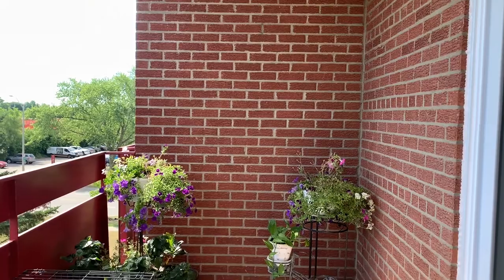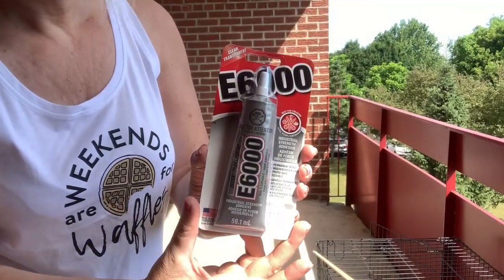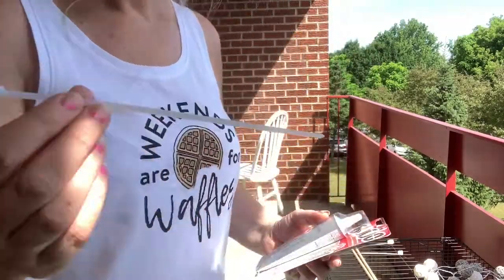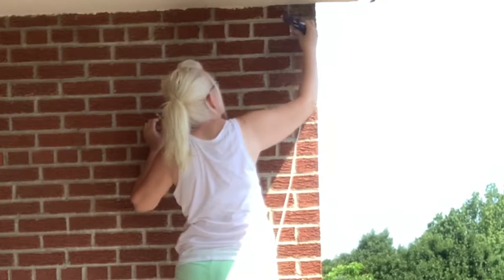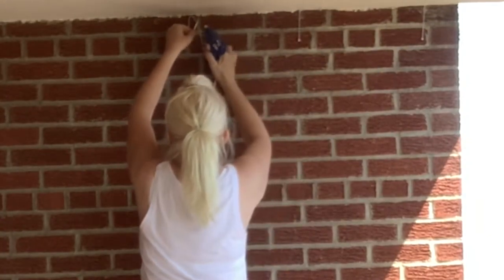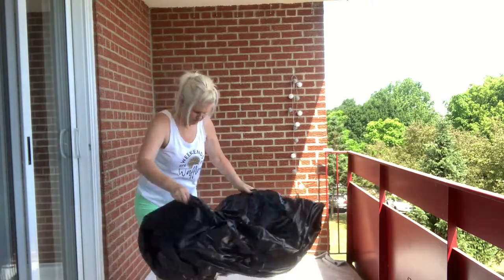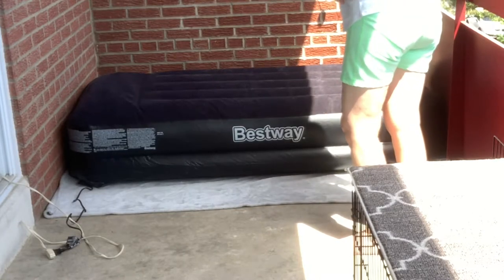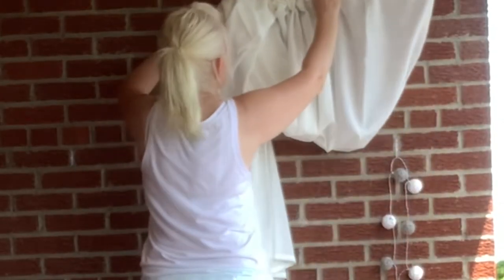🌞MY SUMMER BALCONY REVEAL!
MY SUMMER BALCONY REVEAL Today video is a balcony makeover im so excited to share my summer balcony reveal with you.

PaulaCodo 💙

*** This video was not made for children under the age of 13 ***

            ||  ITEMS YOUR MIGHT LIKE ||

🍁Handheld Steamer
🍁Vanilla Bean Candle
🍁Warm Vanilla Sugar Candle
🍁Scent Boosters
🍁White Faux Fur Duvet
🍁Shaggy area Rug
🍁Dyson V10 Animal
🍁Vileda Spin Mop
🍁Continuous Spray Bottle
🍁Shaggy Duvet Cover
🍁Shaggy Pillow Covers

🍂KINDLE CASE